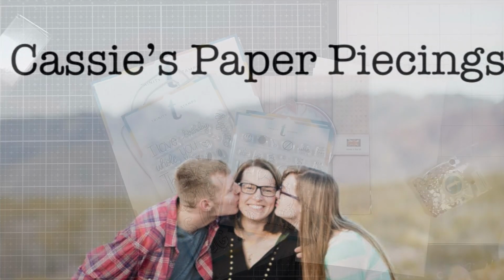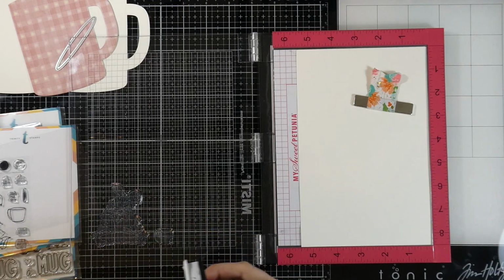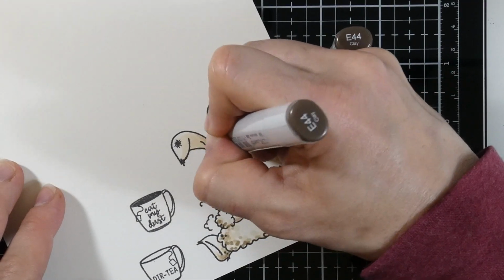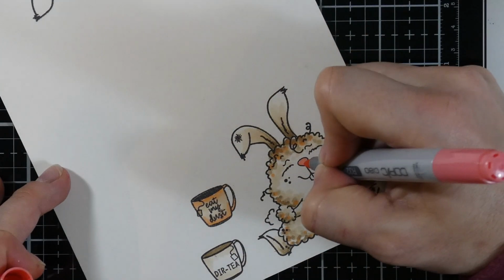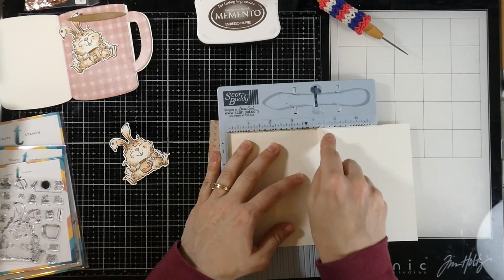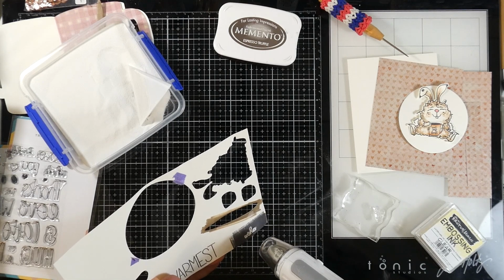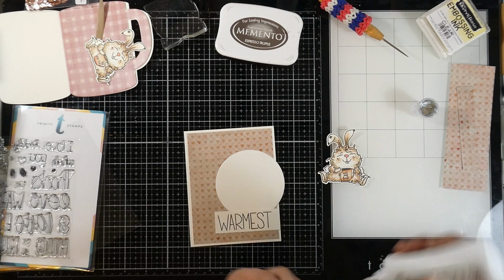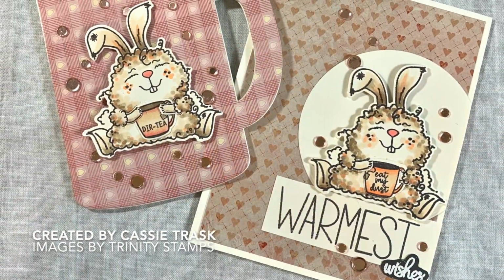Trinity Stamps Dir-Tea Bunny | Stippling with Copics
• (1) 4x4 Dir-TEA Bunny Stamp Set – Trinity Stamps

• (1) 4x6 A Latte Love Clear Photopolymer Stamp Set – Trinity Stamps

• (1) Champagne & Strawberries- Rose Gold Metalic Confetti Mix – Trinity...

• Tsukineko Memento Fade Resistant Dye Inkpad, Full, Espresso Truffle
[ Amazon US ]

• Bazzill Basics - 8.5 x 11 Cardstock - Smooth Texture - Walnut Cream

• Crystal Katana Multimedia Pickup Tool
[ Amazon US ]

• Brutus Monroe - Foam Tape - 36 Yards - 108 Feet - 1/16" Thick